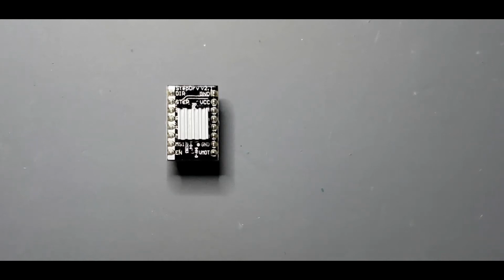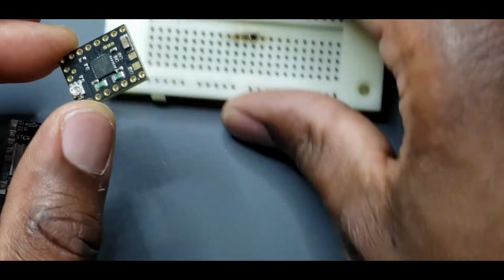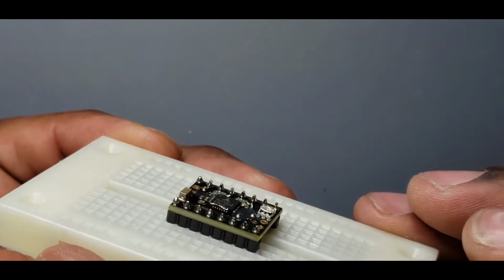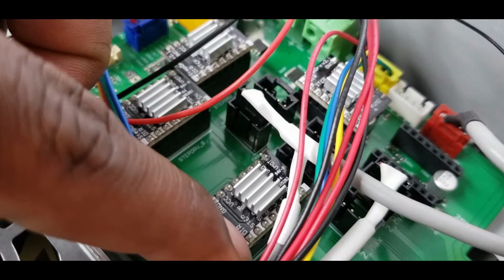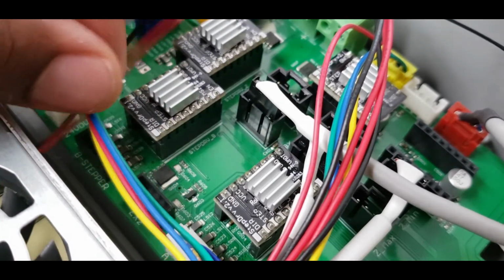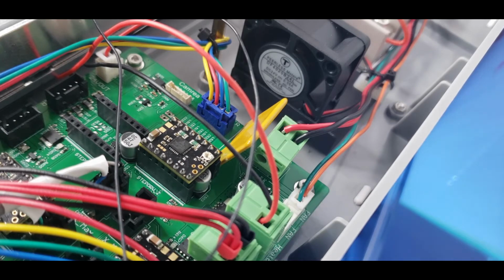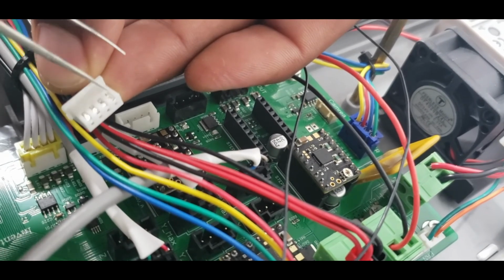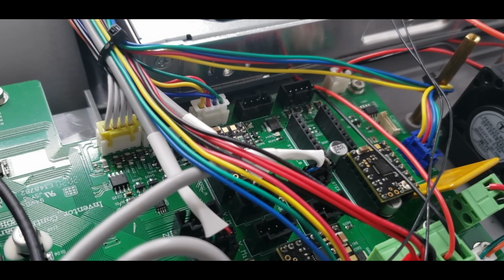Flashforge Dreamer 3D printer: Stepper Driver Upgrade (TMC2209 SilentStepStick)